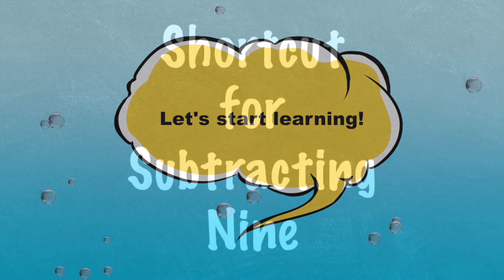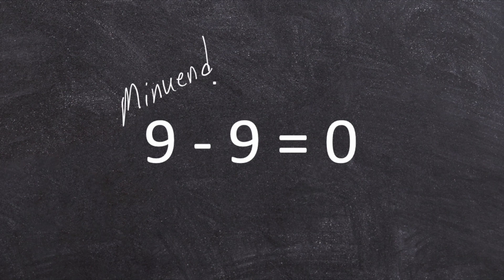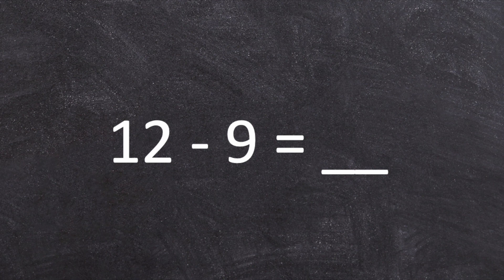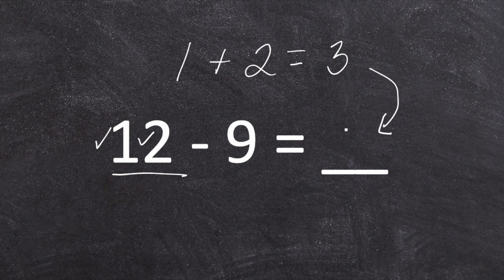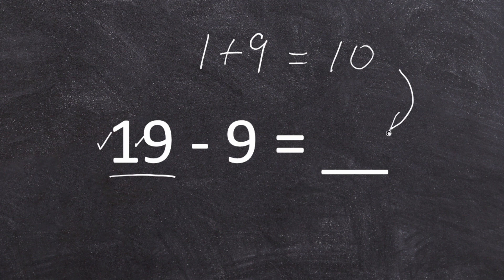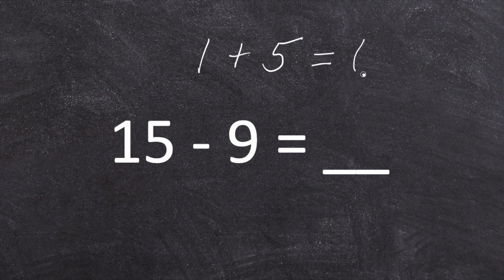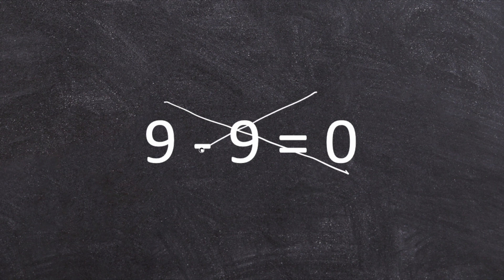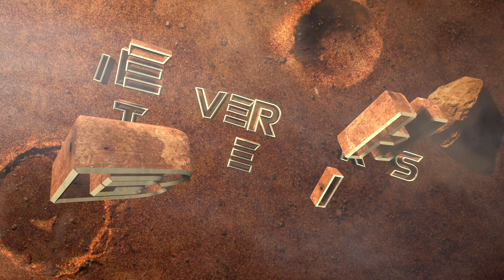Shortcut for Subtracting Nine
Here's a little shortcut for subtracting nine!

Did you know you can subtract using an
open number line?

00:00 Introduction
00:21 Math Vocabulary
00:57 The Shortcut
02:35 Conclusion
02:54 It never hurts to be nice.